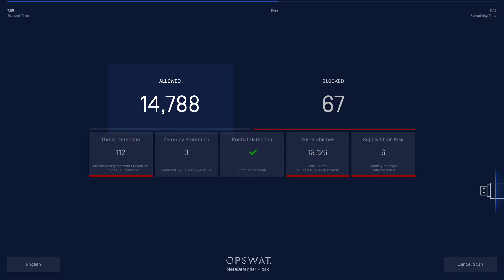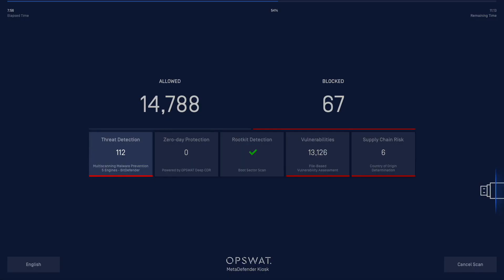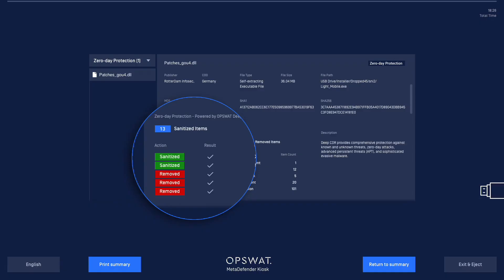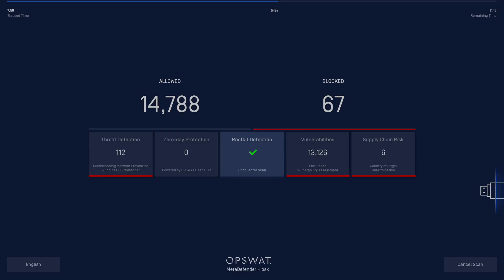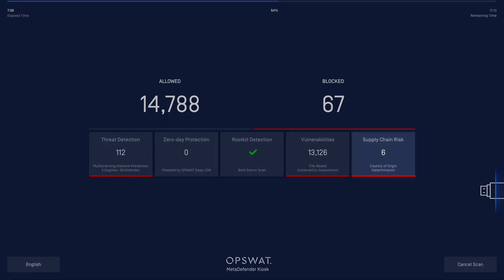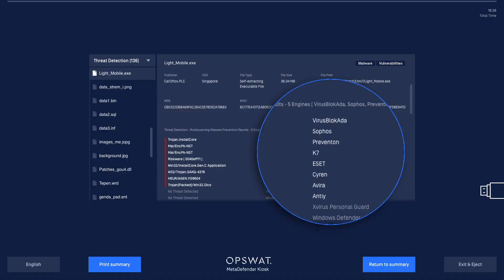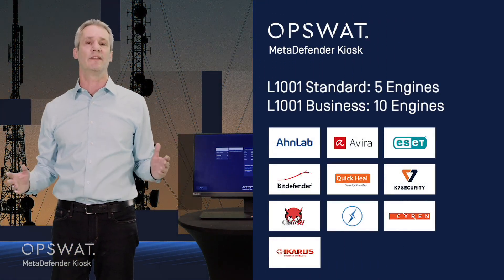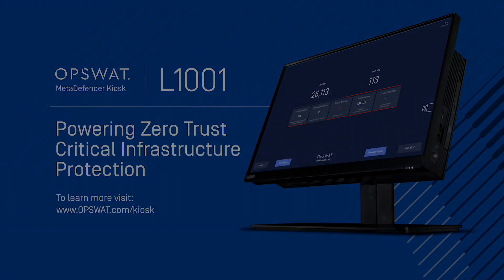MetaDefender L1001 Kiosk: Multi-Scan Detection for Securing Portable Media in ICS & OT Environments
The MetaDefender L1001 Kiosk is OPSWAT's latest breakthrough for securing portable media and protecting critical infrastructure in OT and IT environments. This easy-to-deploy, out-of-the-box solution requires no IT help and boots up in minutes to provide top-tier cybersecurity protection.

With advanced multi-scan malware detection, the L1001 uses 5 or 10 anti-malware engines to prevent breaches at the point of entry. The kiosk features Deep CDR to sanitize files with malicious code, proactive DLP, rootkit detection, boot sector scanning, and more to protect your systems from sophisticated cyber threats like zero-day attacks, rootkits, and vulnerabilities.

In this demo, see how the L1001 safeguards against threats like the Shamoon virus, which has previously compromised critical infrastructure.